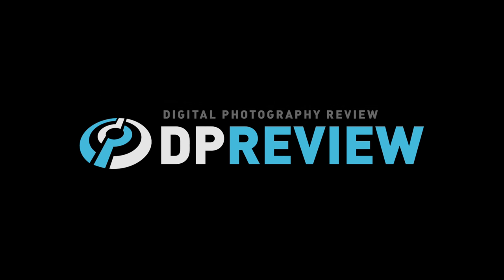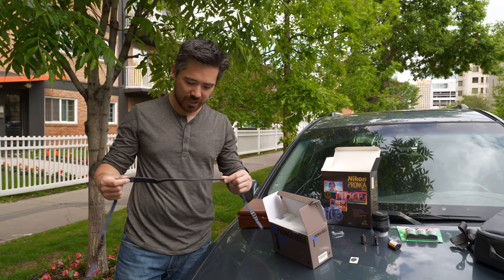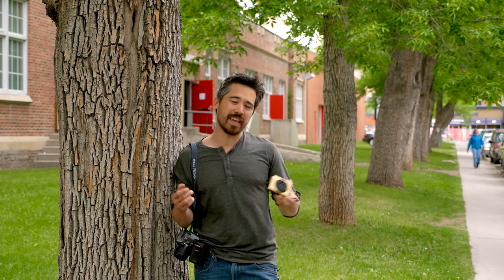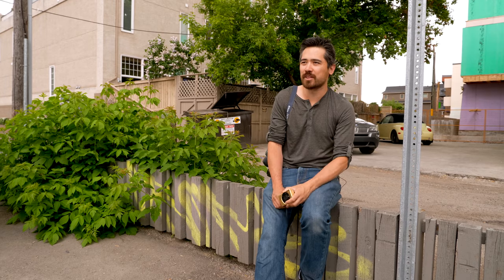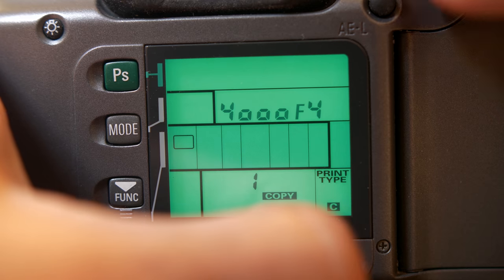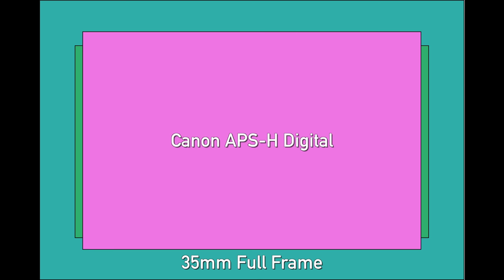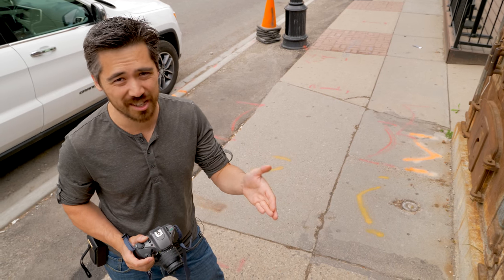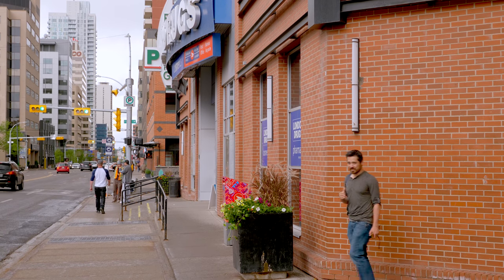DPReview TV: A look back at APS film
Every photographer knows about APS-C sensors, but what about APS film? This week, Chris and Jordan take a stroll down memory lane and try out the original APS format, short for 'Advanced Photo System', a technology that promised to streamline the film workflow, but which ultimately lost out to digital technology. Tune in to see what made APS so interesting, and whether 15-year-old expired film is still up to the task.